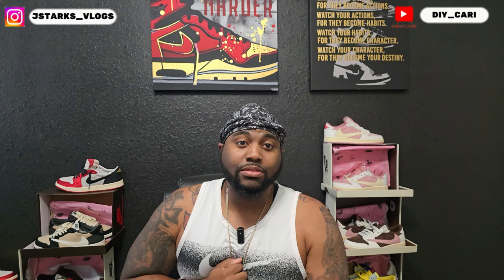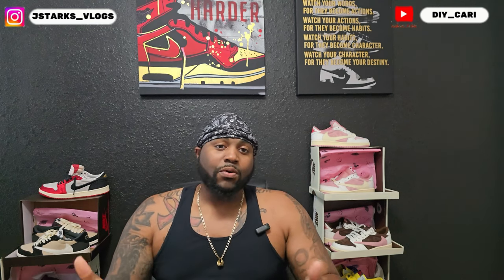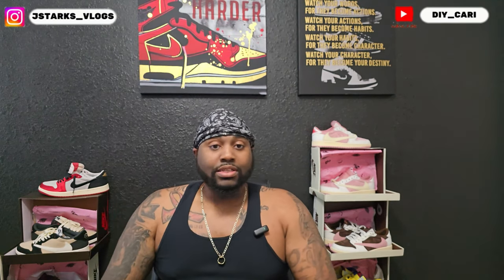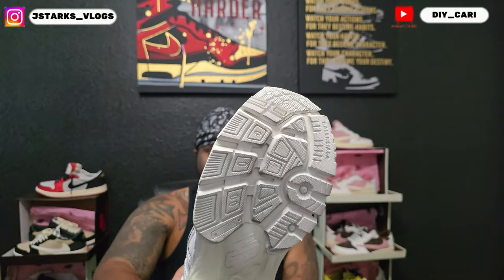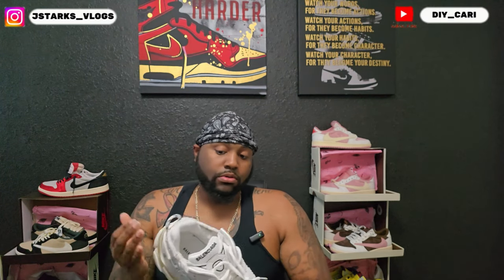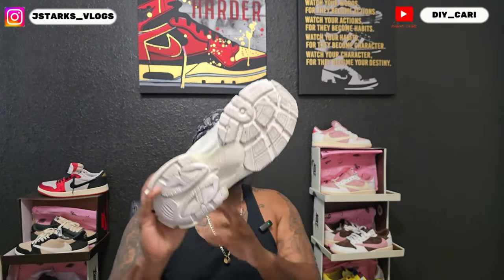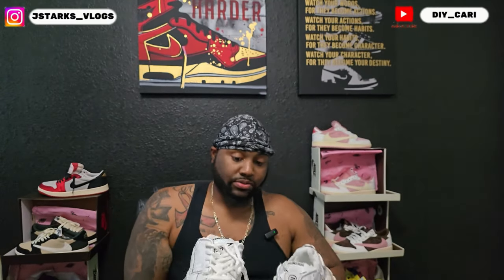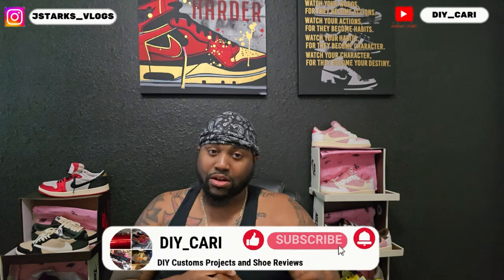Are Balenciaga Runner REALLY Worth the HYPE for Sneakerheads?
Curious about Balenciaga Runners? Watch this third-party unboxing review of a first pair of replicas to see if they're worth the hype!